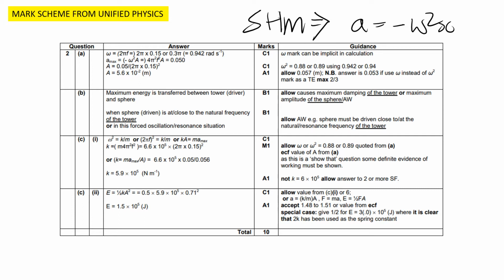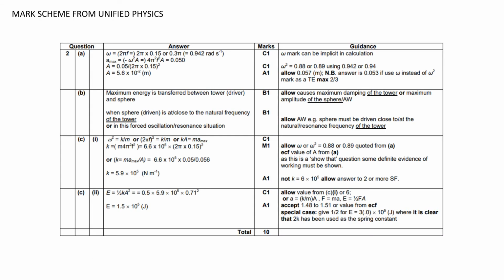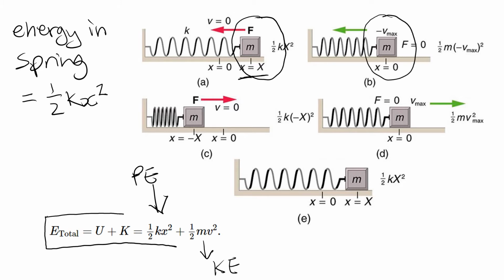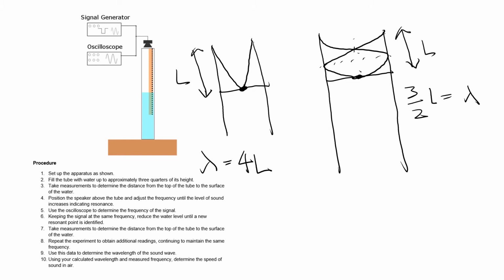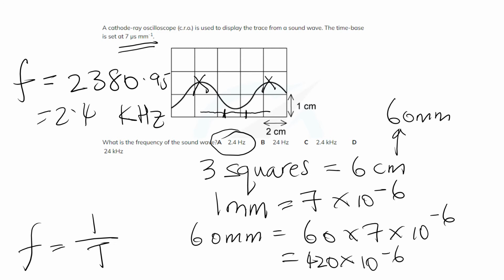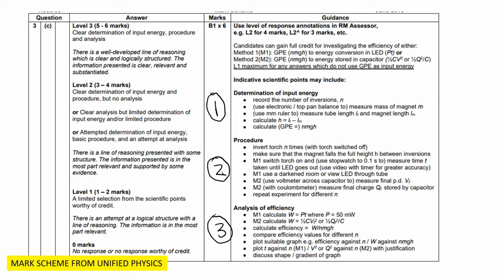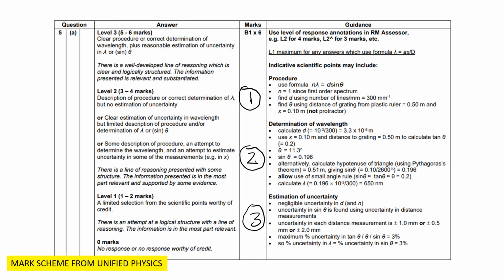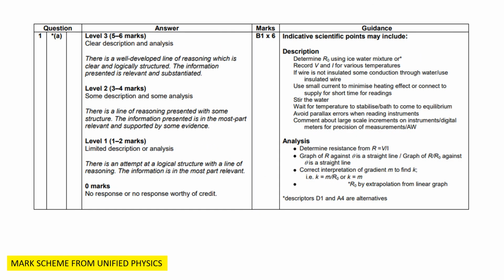Unified Physics some information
Using some mark scheme to explore 6 markers